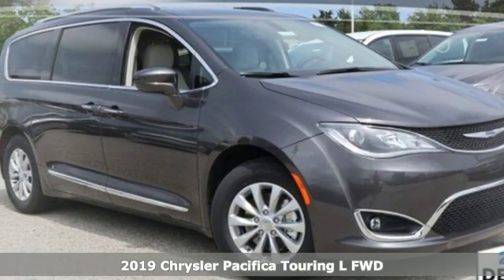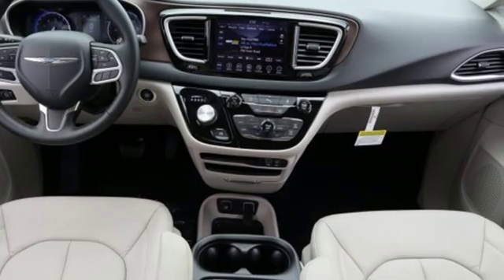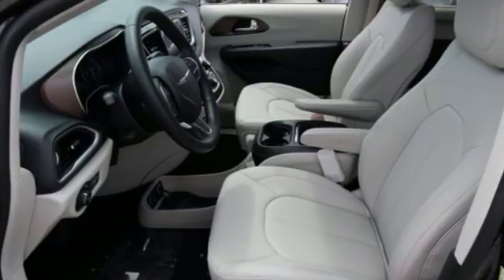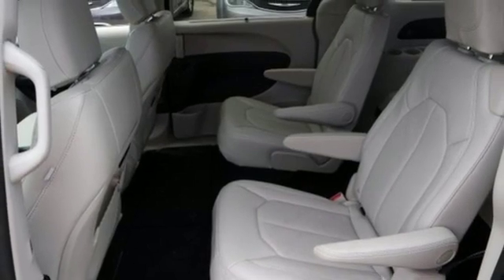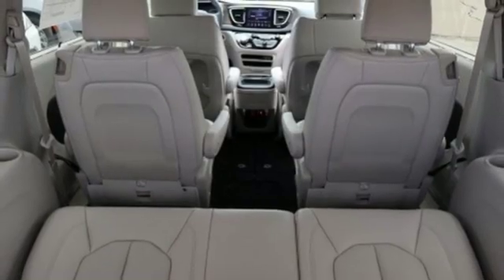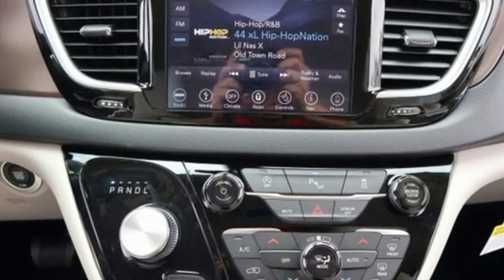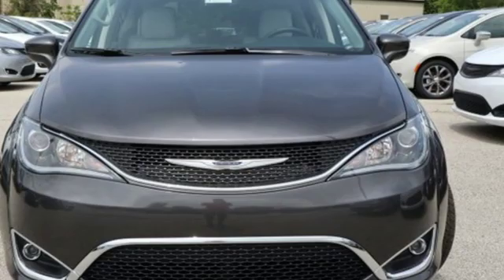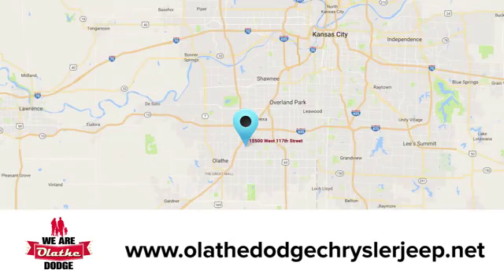New 2019 Chrysler Pacifica Olathe KS Kansas City, KS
Year: 2019
Make: Chrysler
Model: Pacifica
Trim: Touring L
Engine: 6 Cyl. 3.6 L
Transmission: Automatic
Color: Granite Crystal Metallic Clearcoat
Interior: Black/Alloy
Stock #: KR703372
VIN: 2C4RC1BG1KR703372

Address:
15500 W 117th St